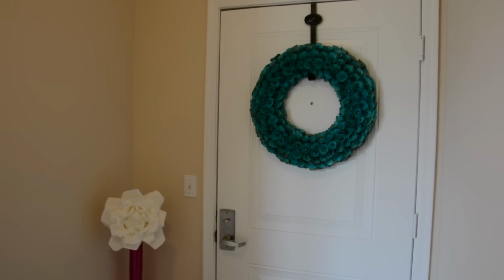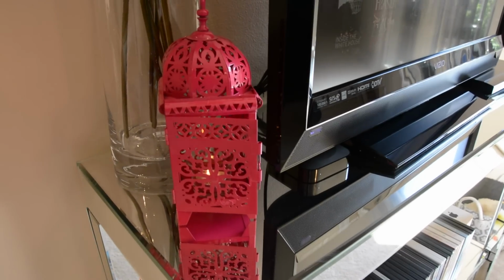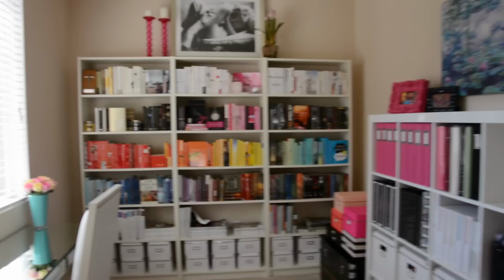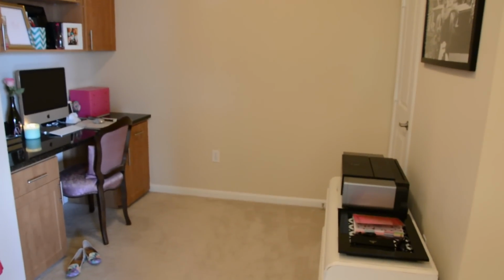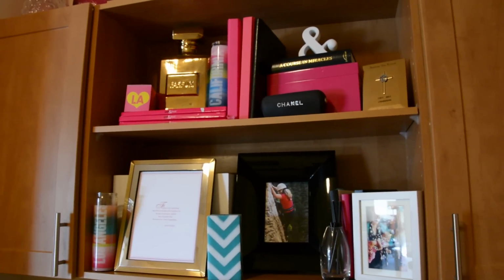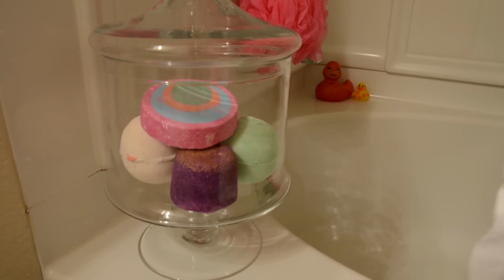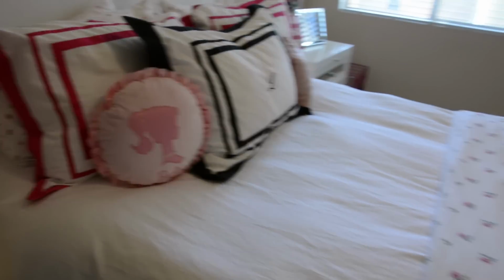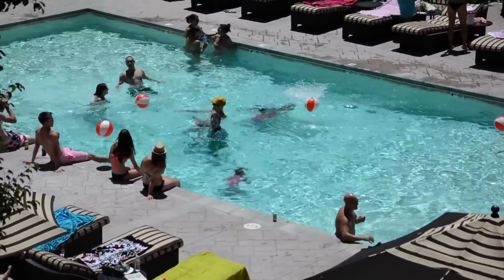Glam Denver Apartment Tour 2014!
♥ The Glam Apartment Home Decor Tour! ♥

Welcome to my home! This video details the home decor that takes me from late spring into early fall.

As Charlotte Moss so eloquently stated in A Passion for Details, “The soap in the bathroom, the flowers on the table, and the book on the bedside table are all strong symbols of a life in progress.”

Xoxo,
Lisamarie

Watch for the Fall Home Tour celebrating the 1st day of fall September 22!

♥ Links ♥